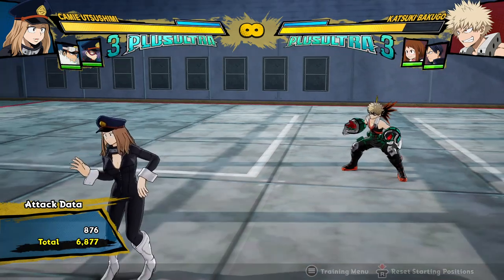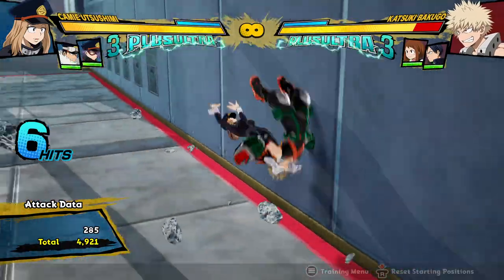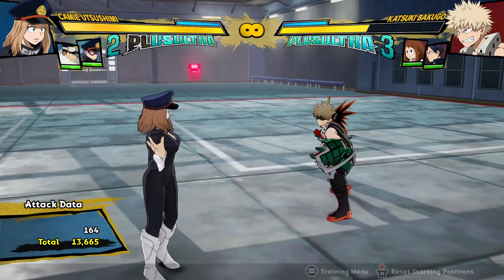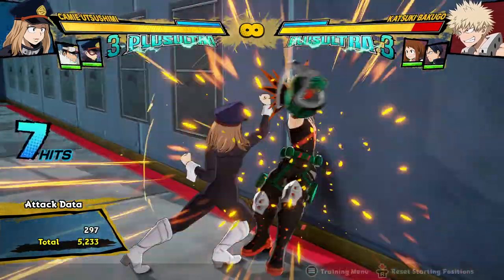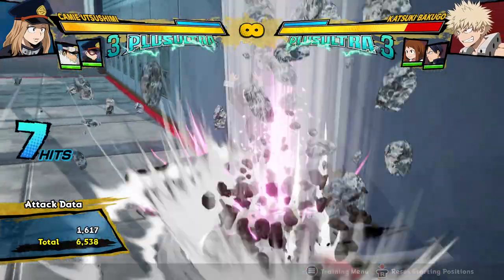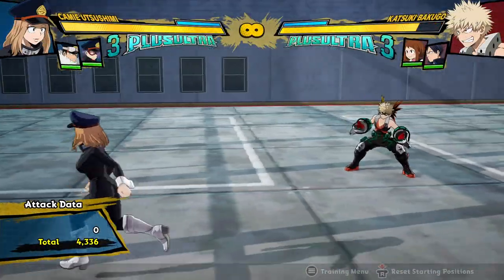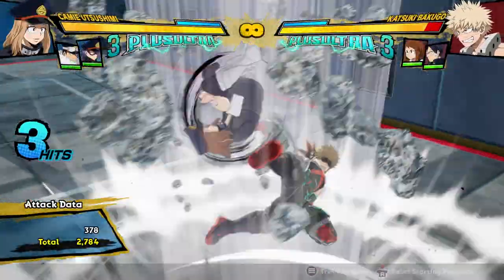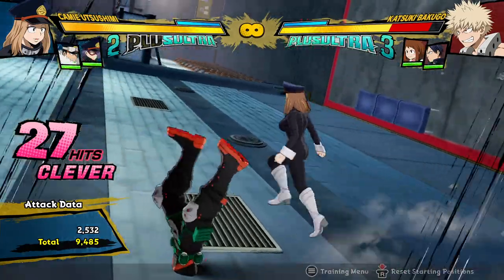REMIX CAMIE HAS EVEN BETTER COMBOS! MHOJ2 "Remix" Mod "Camie" Gameplay Breakdown Combos Guide Pro jk